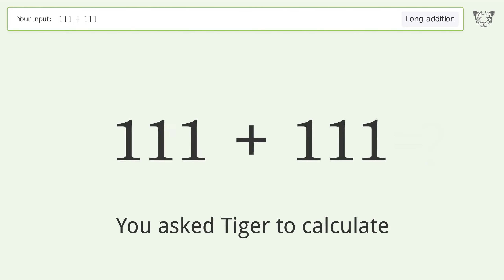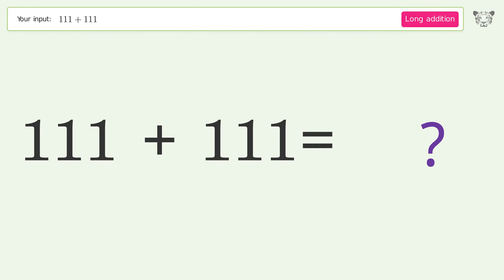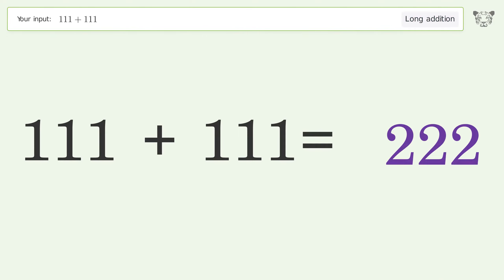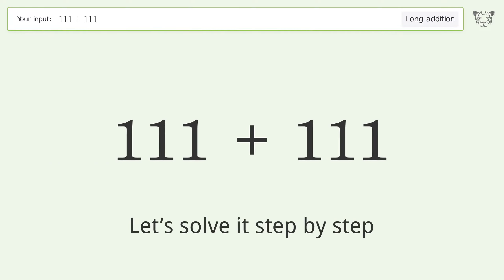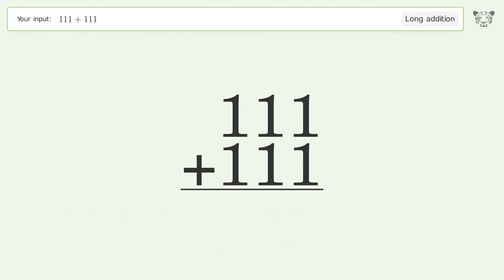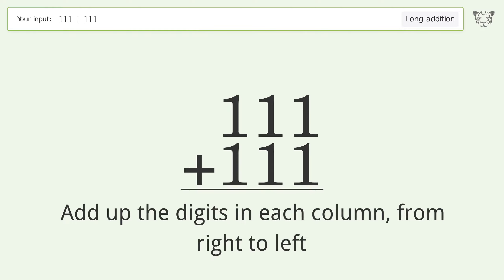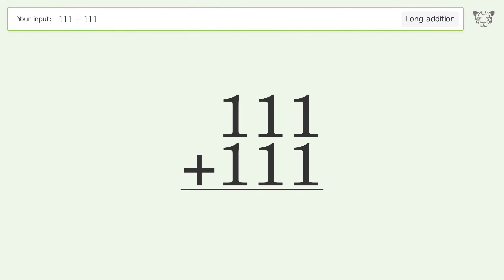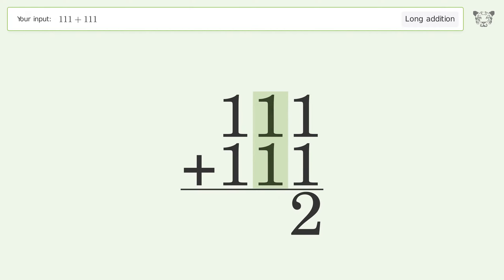Long addition: Solve 111+111 step-by-step solution